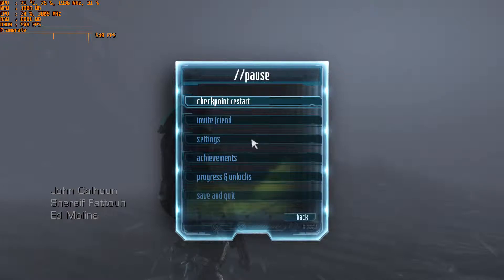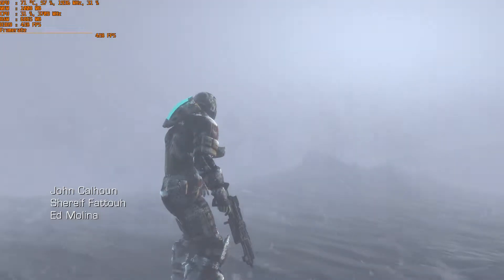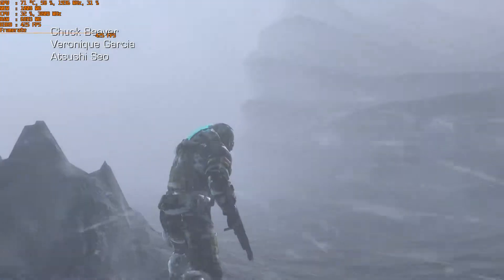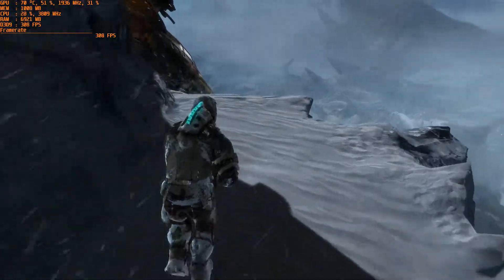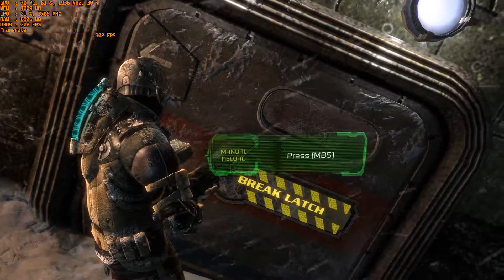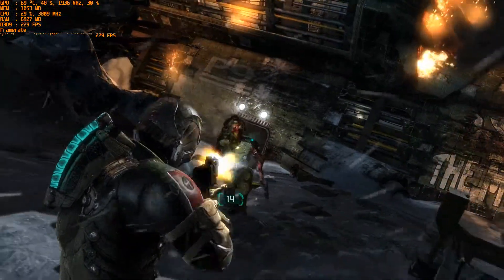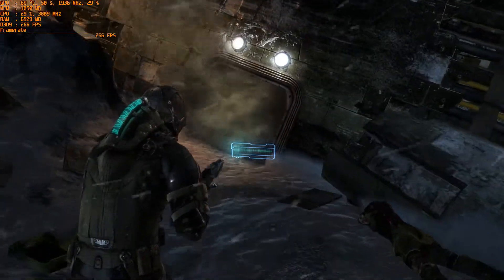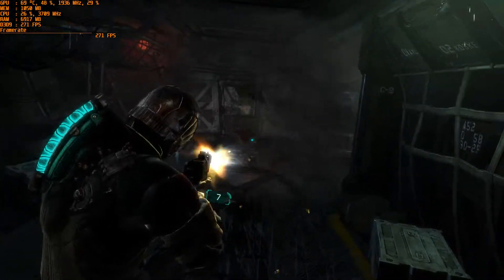Dead Space 3 benchmark 1080P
Dead Space 3 benchmark 1080P A Core I7 6700 Processor. ASUS Z170 motherboard with 64GB Corsair RAM.
An EVGA GTX 1080 graphics card superclocked edition and a 750W Power Supply. No further overclocking done.